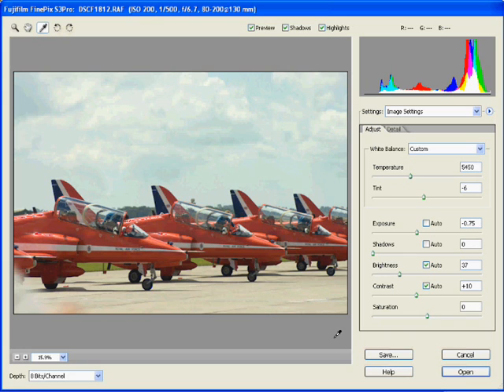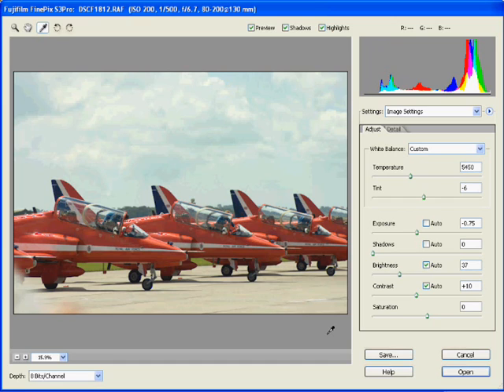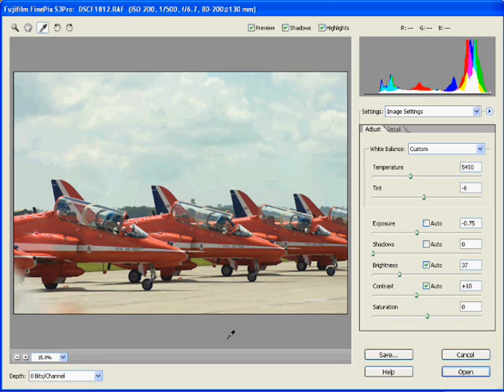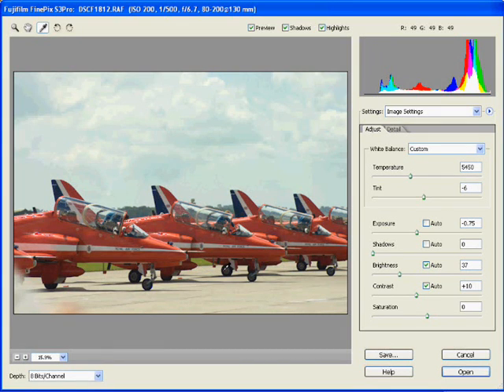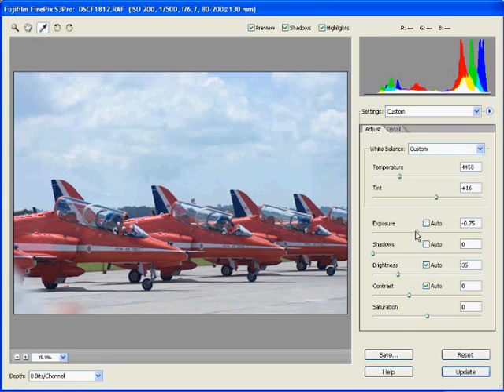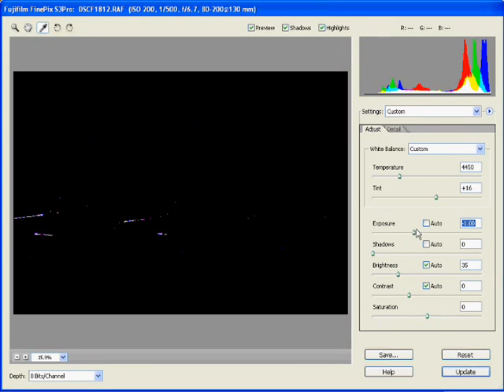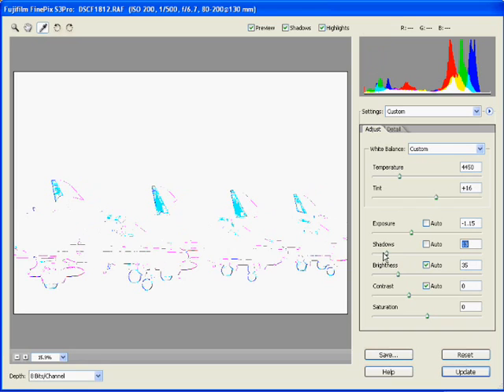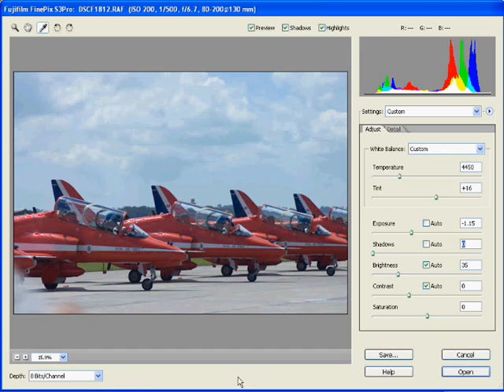Adobe Photoshop Elements Tutorial how to open a RAW file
Adobe photoshop elements allows the use of RAW file data. This video shows how to get the best from your files.